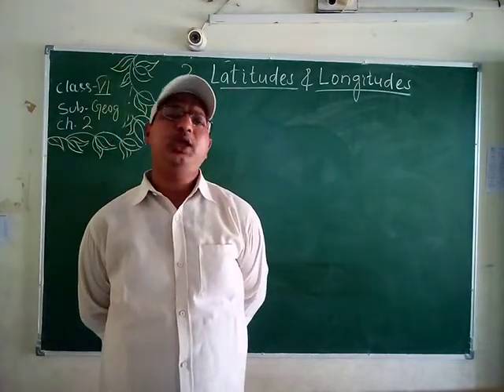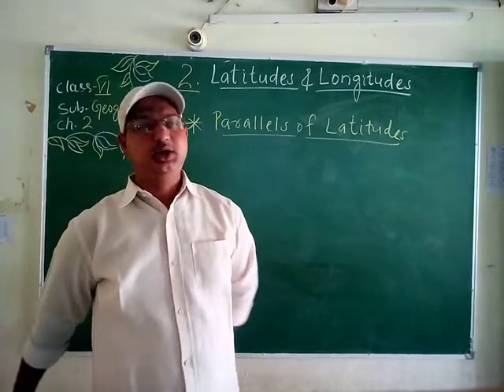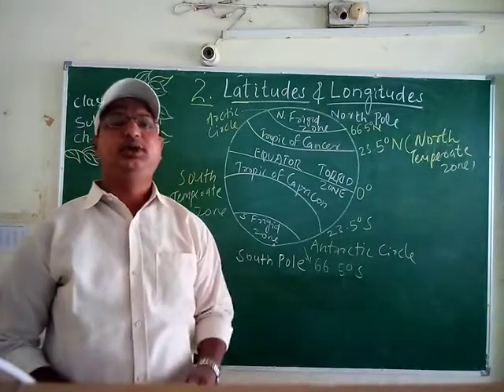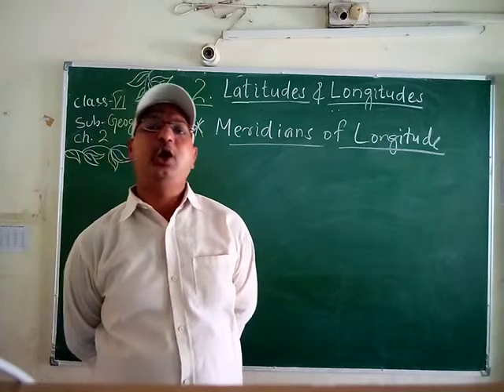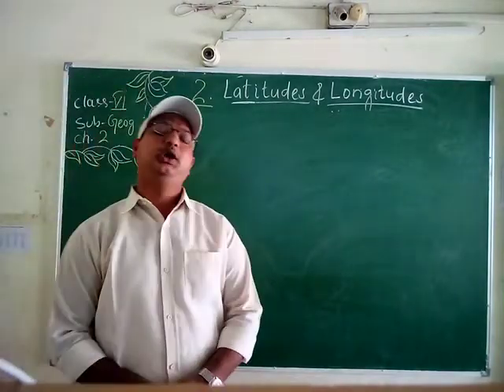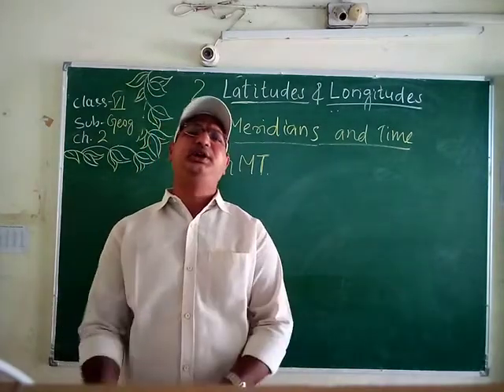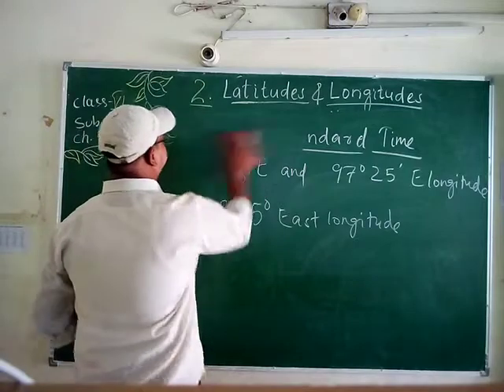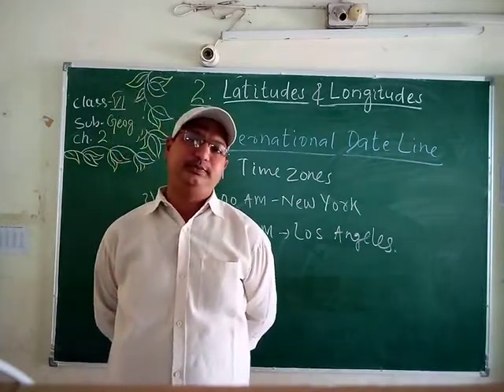Std. VI, Sub: - S. St. (Geography), Chapter No. 2, By Mr. A. Swain